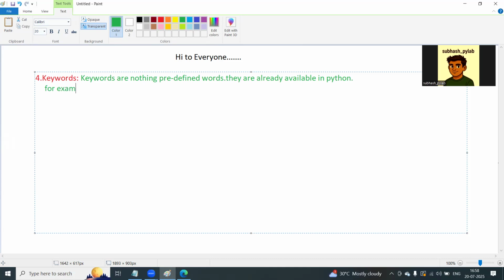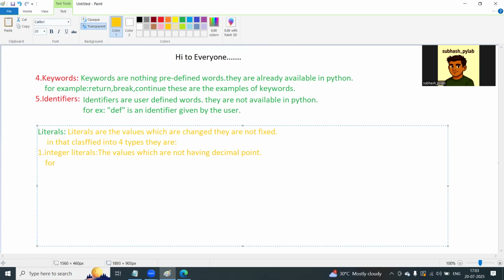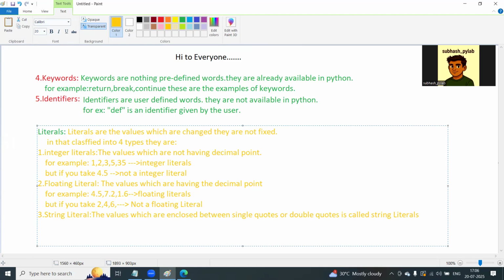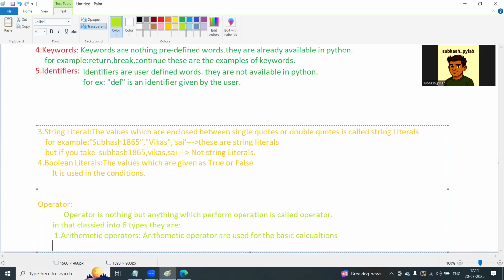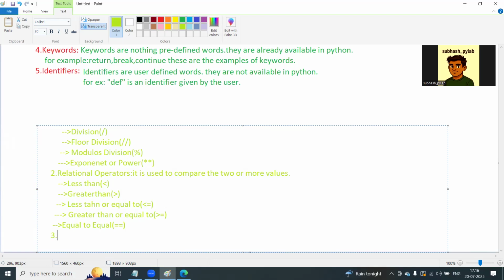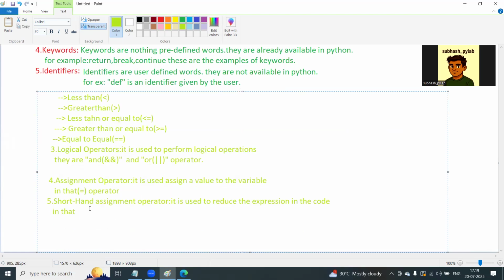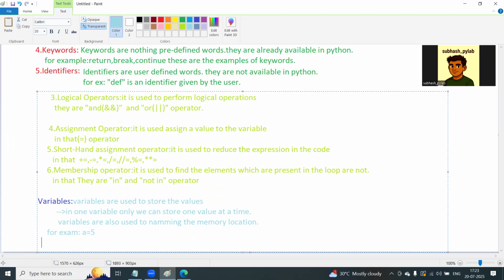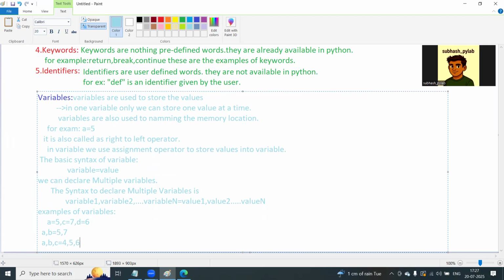Subhash_Pylab Session-2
freshers @2025 Batch only..